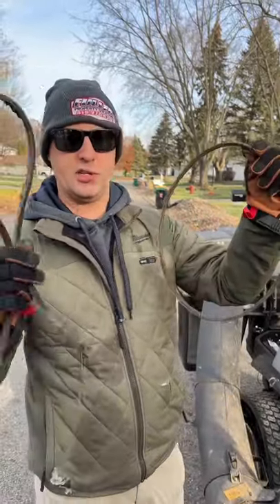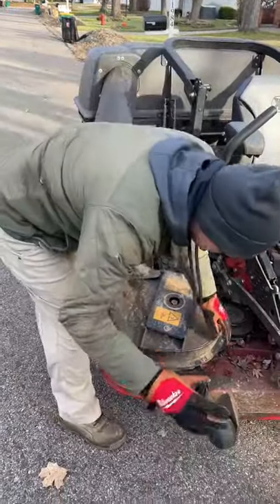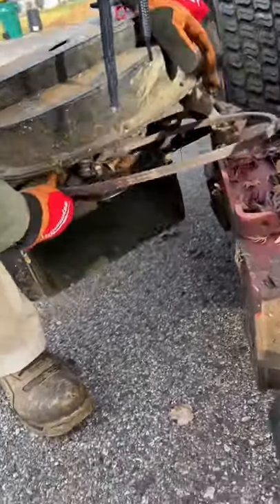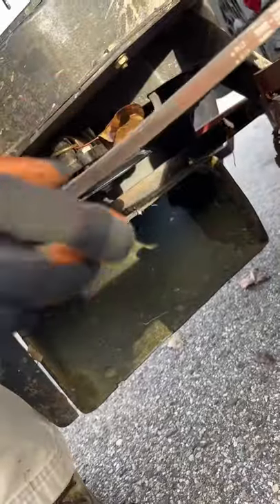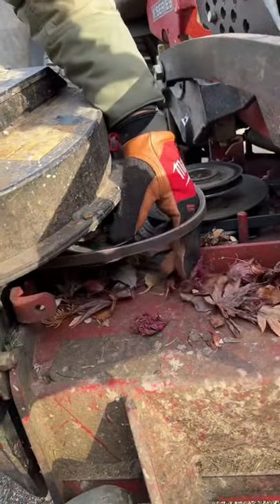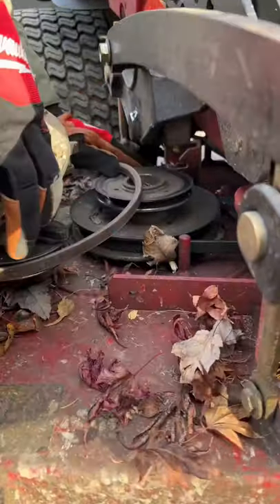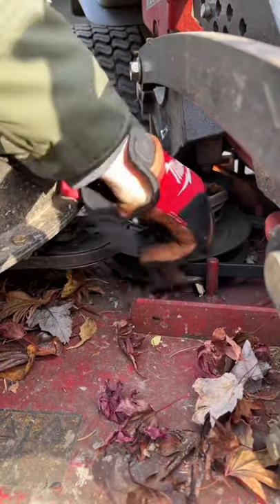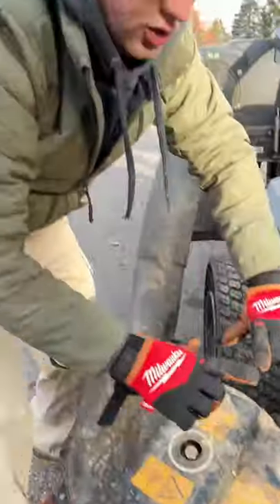Leaf Vac Belt Break Down? Not A Problem, 60 Second Fix!